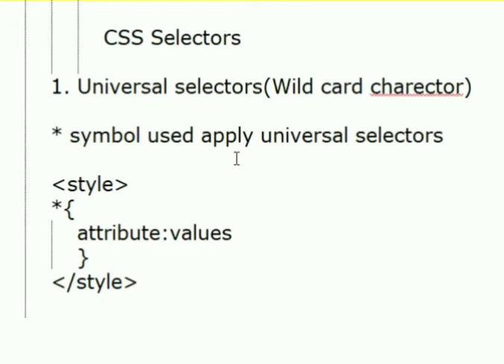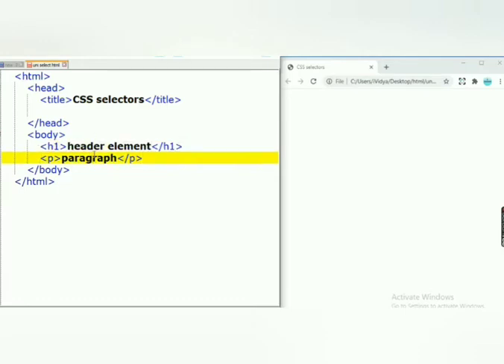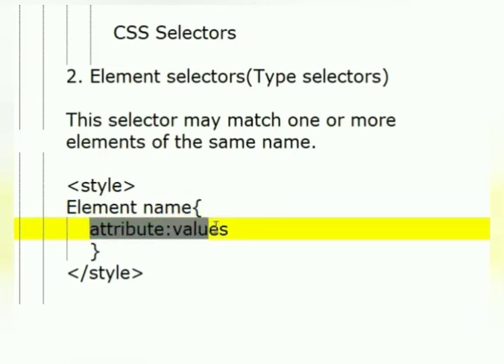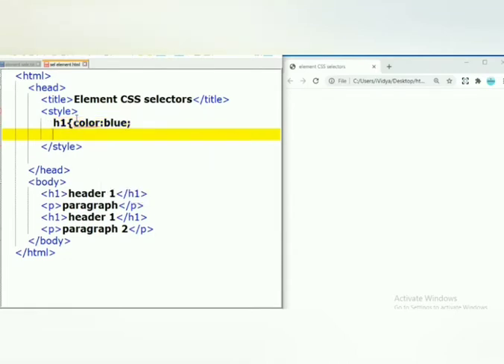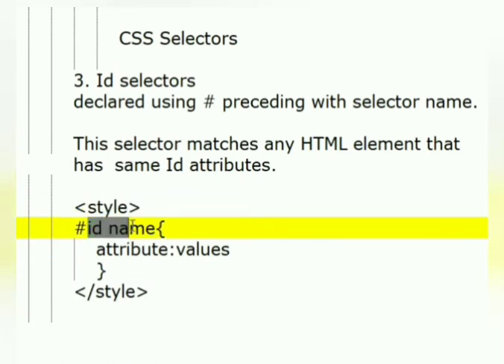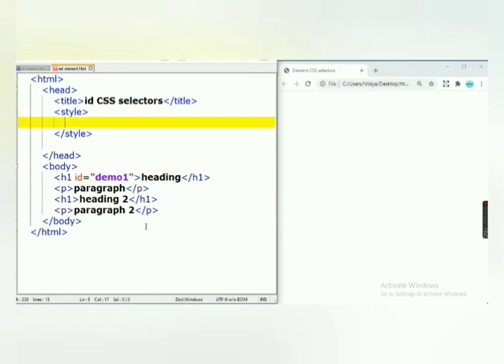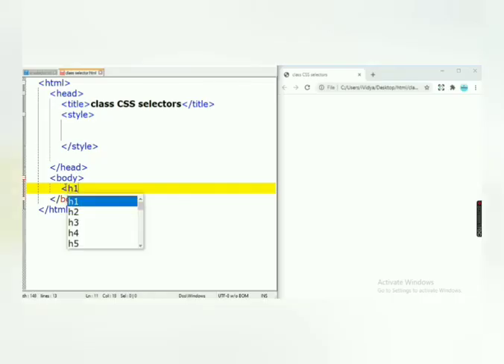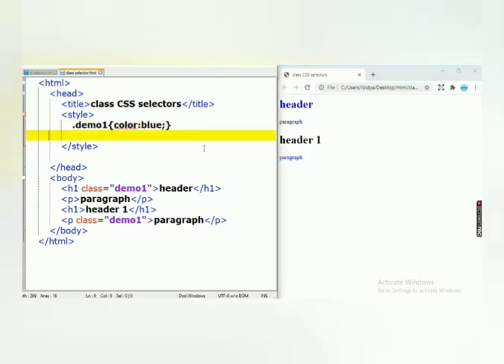CSS selectors | universal, id selector, element selector, class selector in CSS